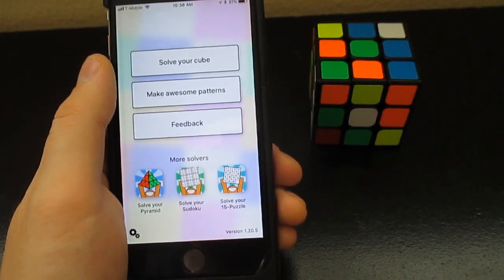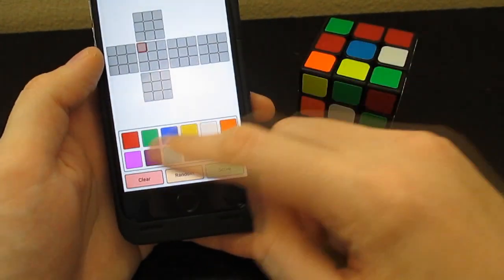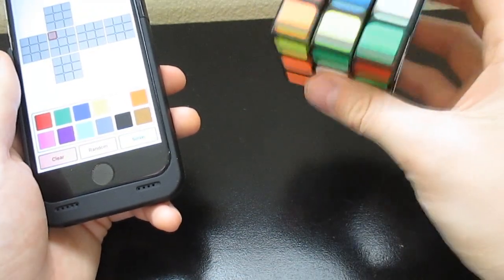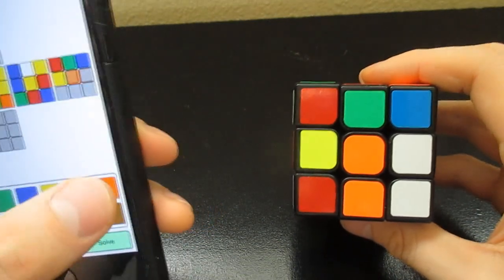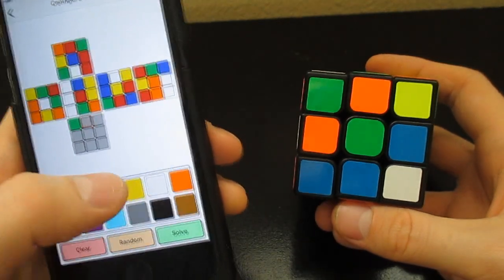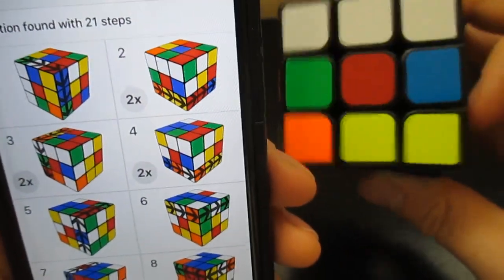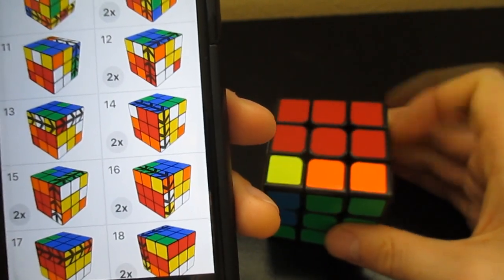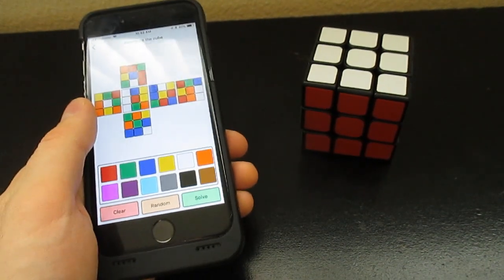Rubik's Cube Solver App That Solves Around 20 Moves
This Rubik's cube slover app similar to Cube Explorer that solves your cube in 20 moves or less. In this app you actually have to enter colors manually. Here I'm actually solving the cube one-handed just following the steps.